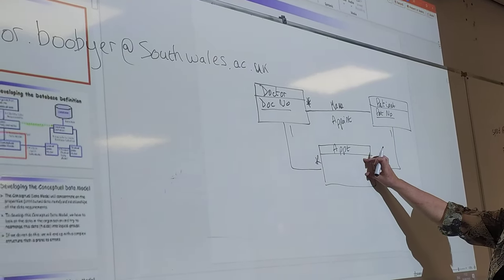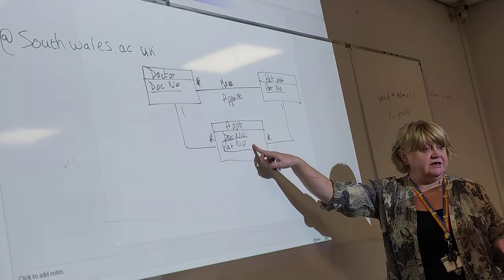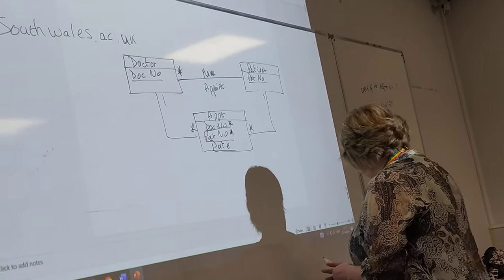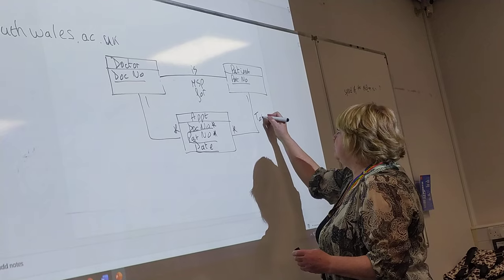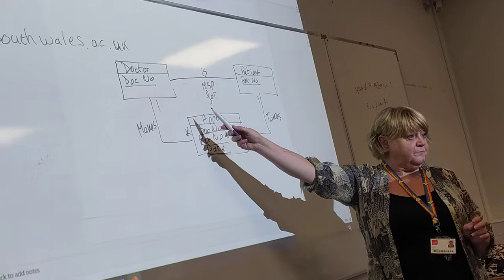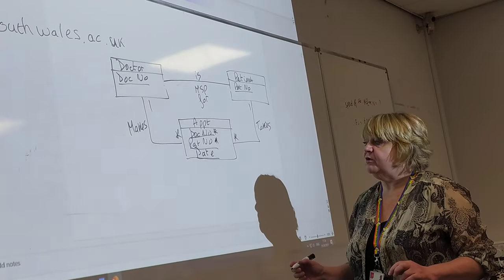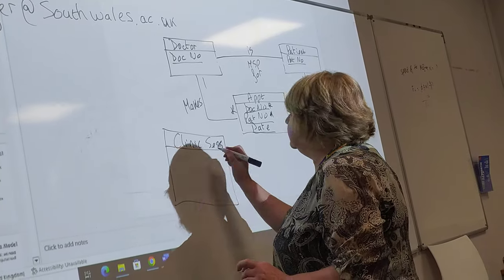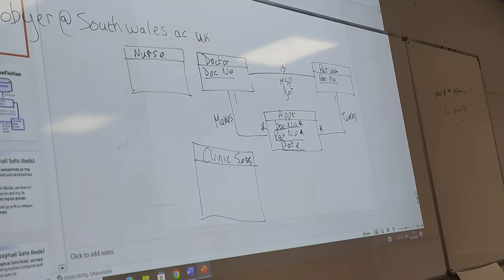Gaylor Boobyer First Class part 2 (25/9/2023) Data Science